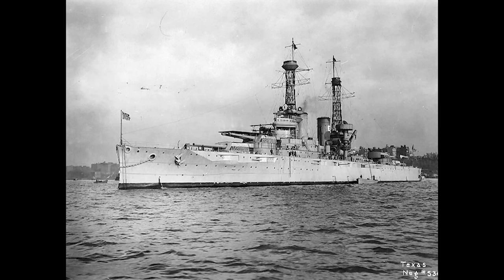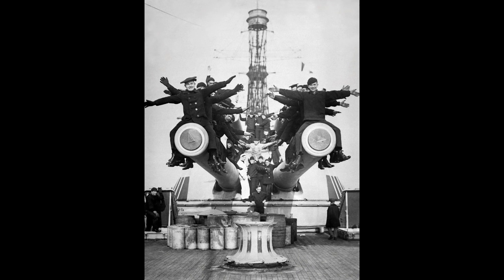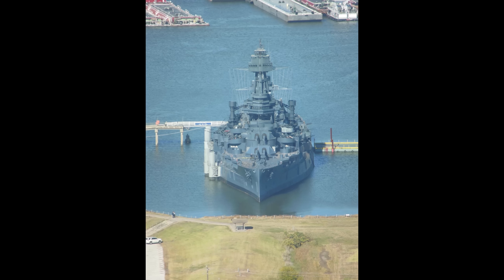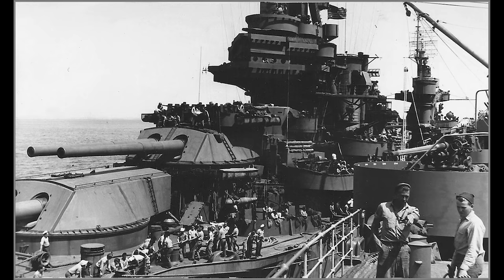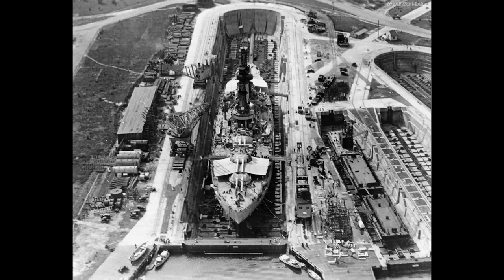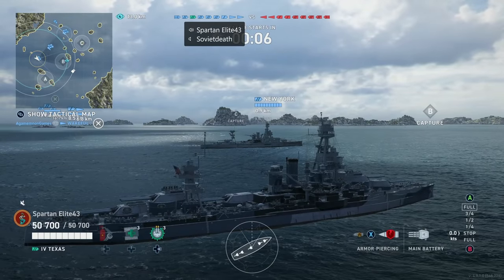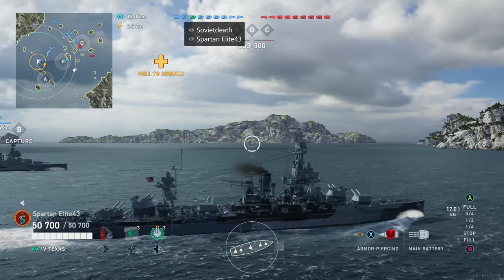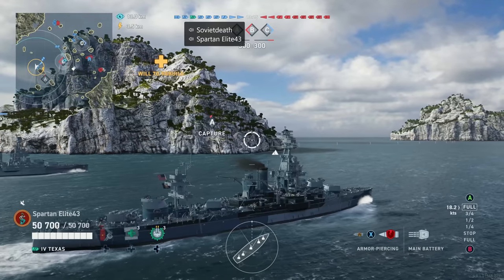History of USS Texas! (World of Warships Legends)